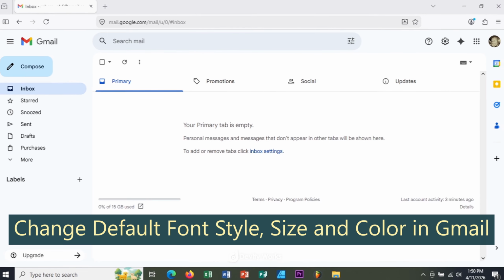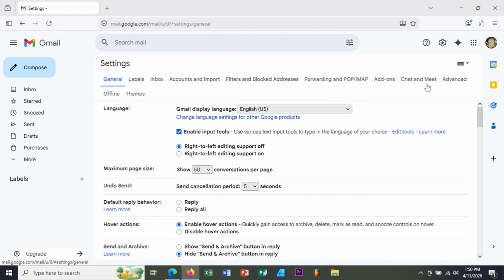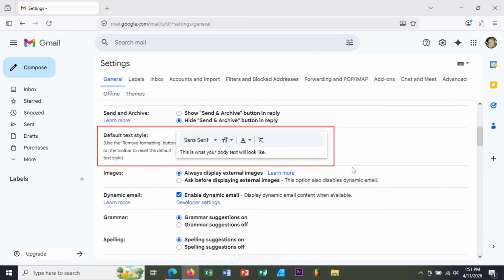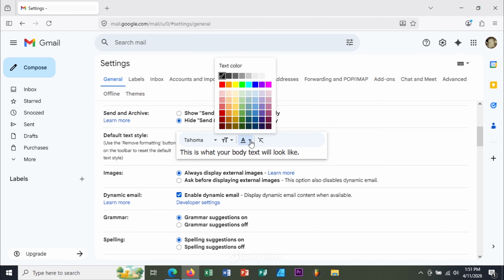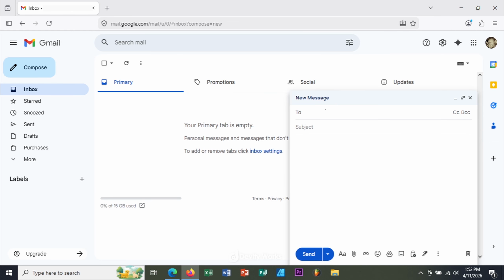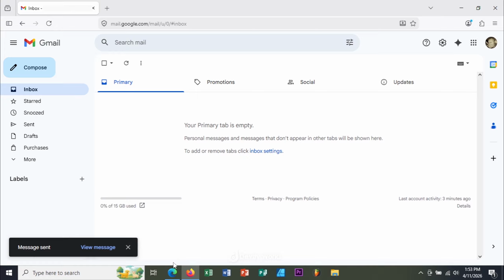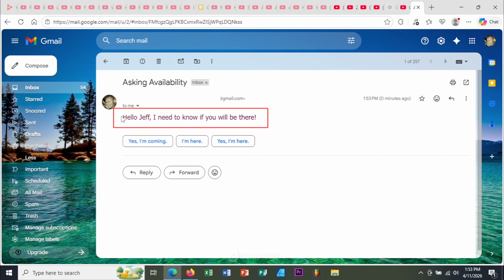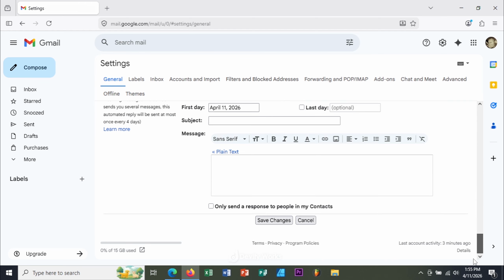How to Change Default Font Style, Size & Color in Gmail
How to Change Default Font Style, Size & Color in Gmail is easier than you think! In this tutorial, you'll learn how to change default font style, size & color in Gmail, customize Gmail font settings, and set your preferred default font style, size & color in Gmail for every email you send.

If you're tired of manually adjusting fonts every time, this guide will show you exactly how to set default font in Gmail, including font style, font size, and font color. Whether you want a professional look or a personalized touch, changing Gmail default font settings can save you time and improve your email appearance.

In this step-by-step guide, we cover:
• How to change default font style in Gmail
• How to change font size and color in Gmail
• Gmail default font settings explained
• Tips to customize Gmail for better productivity

By the end of this video, you’ll fully understand how to customize Gmail font style, size & color easily and make your emails look consistent and professional.